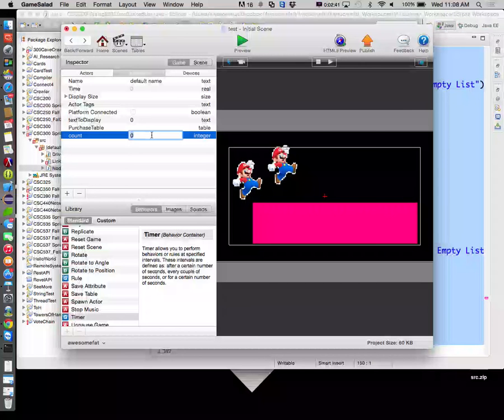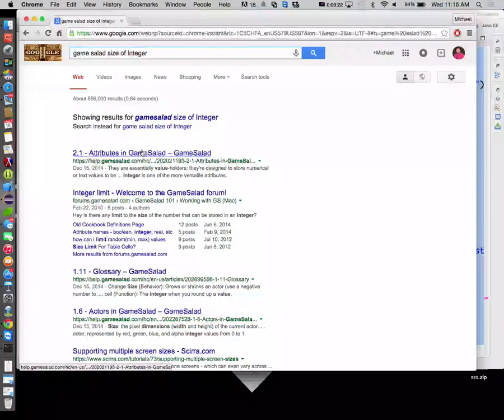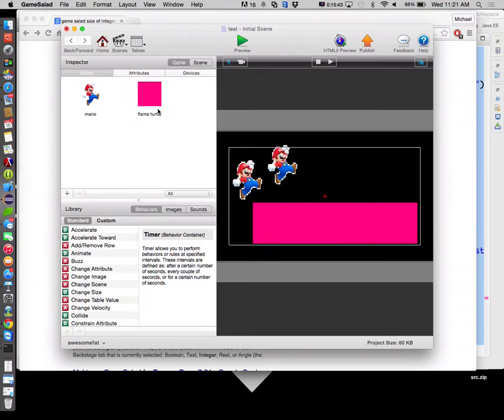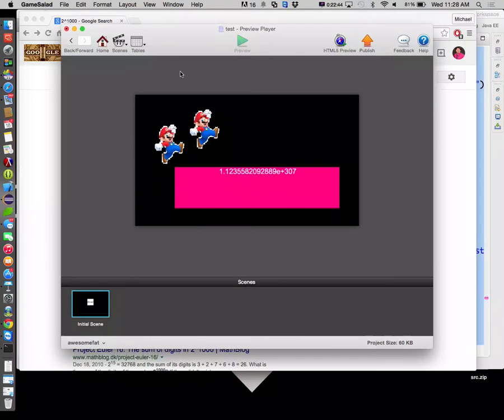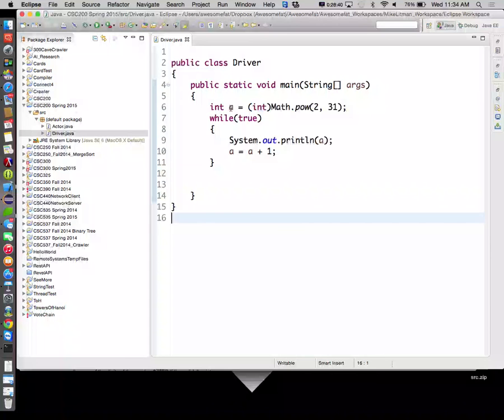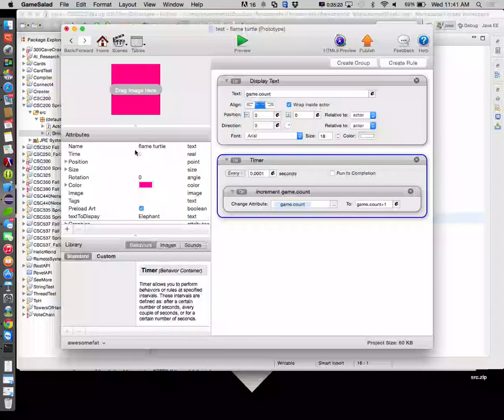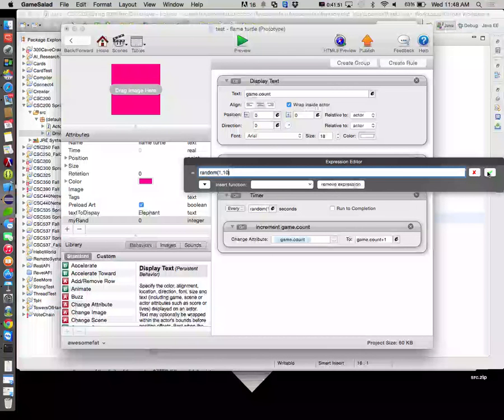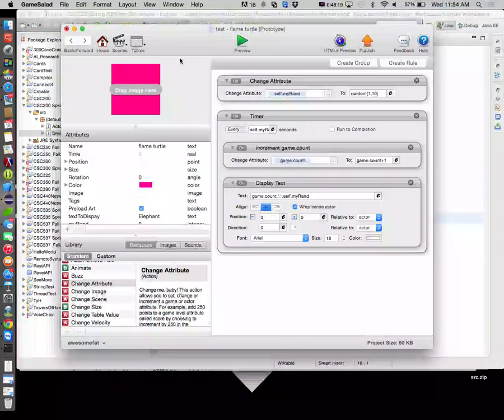CSC200 2/18/15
How many bits is the GameSalad Integer type? How do timers work?